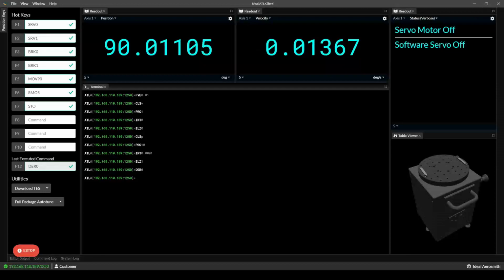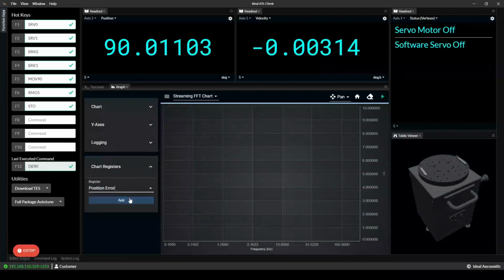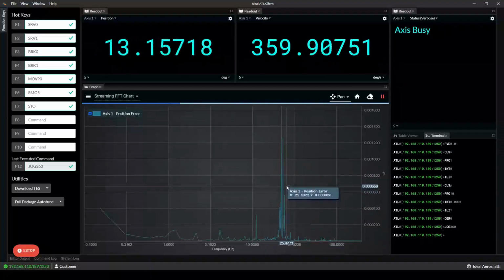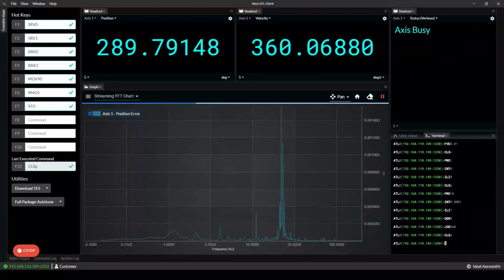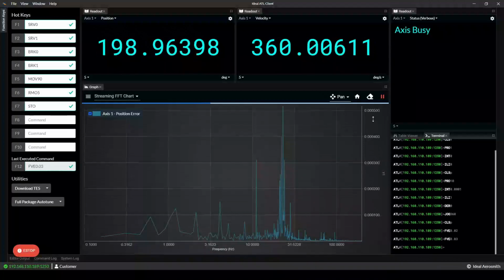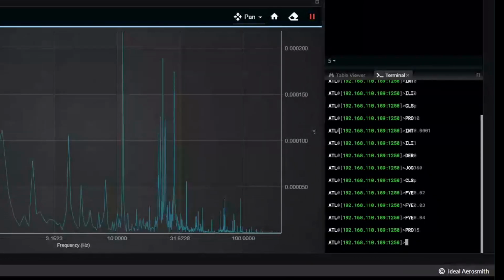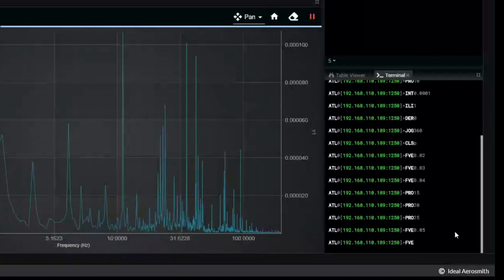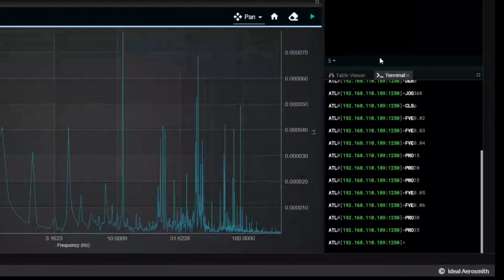Tuning for Rates (FFT Chart Method)